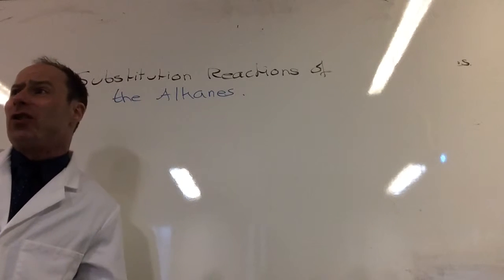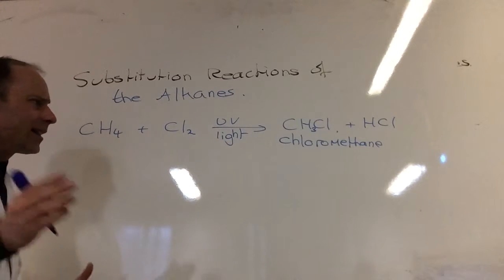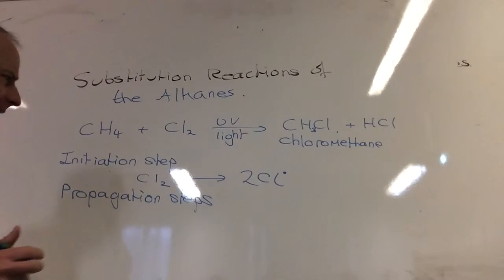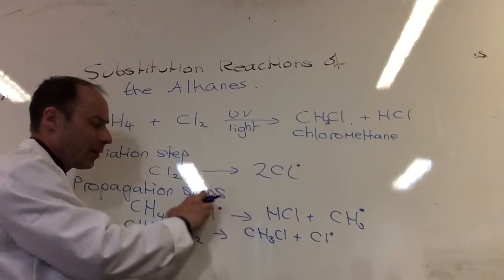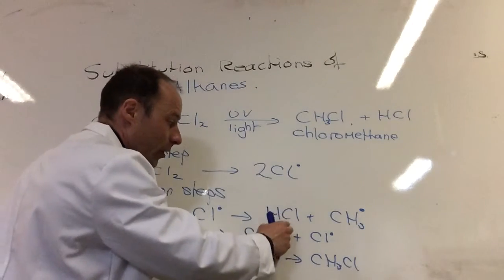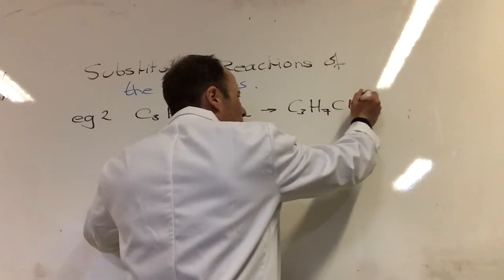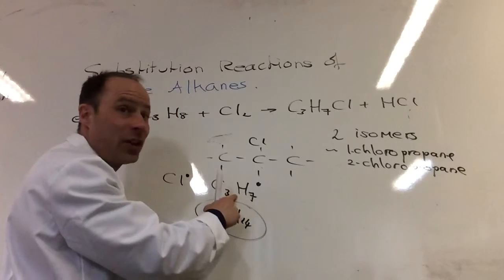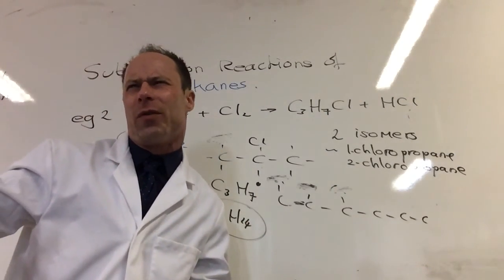Substitution reactions of the Alkanes from